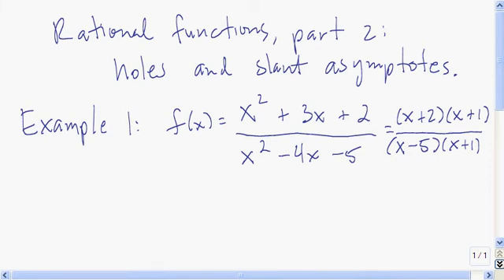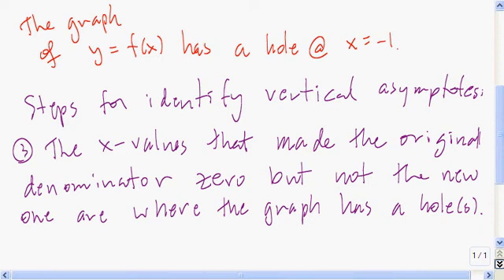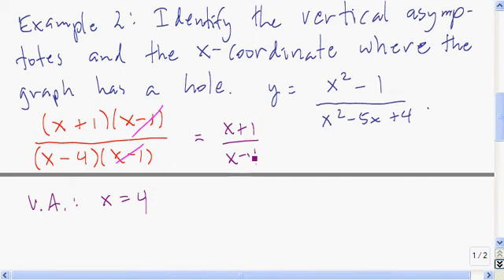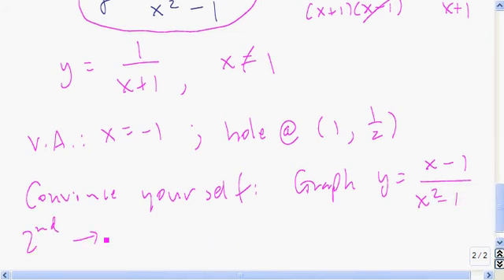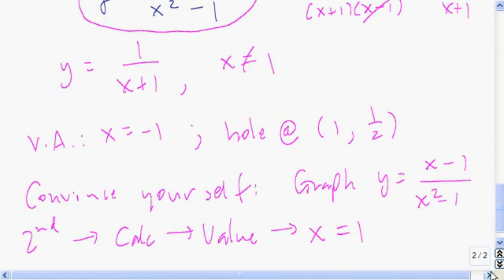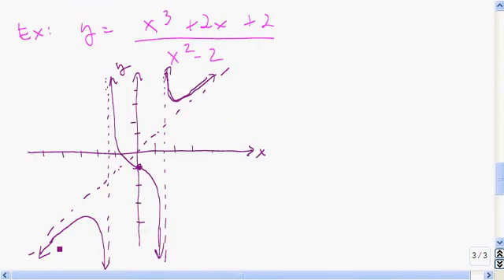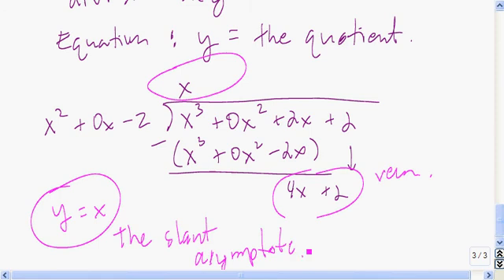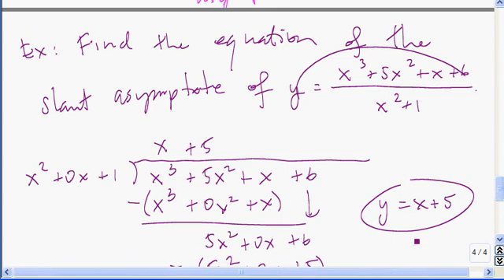Rational functions, part 2: Holes and slant asymptotes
Make sure you watch Rational functions first, as this builds on that material.